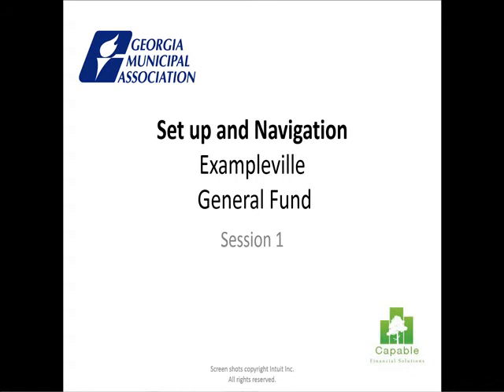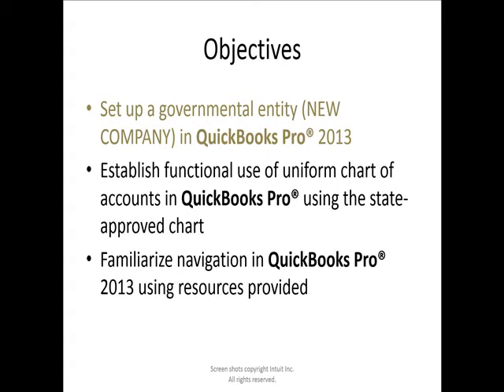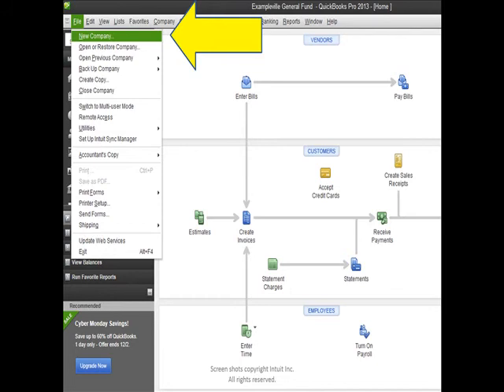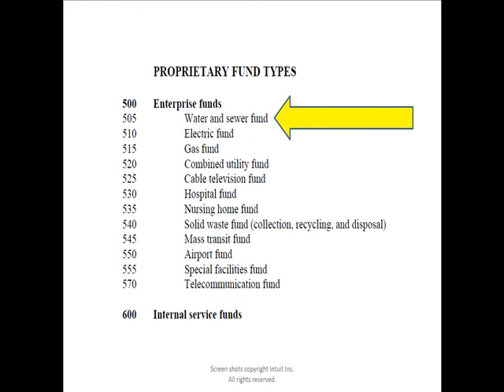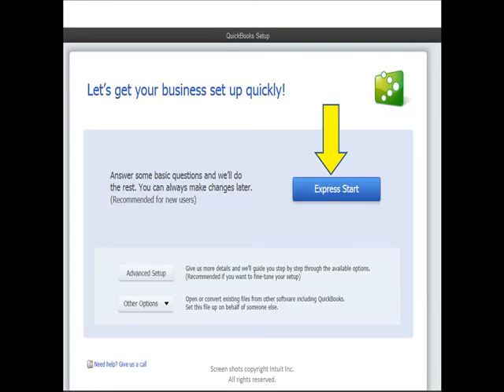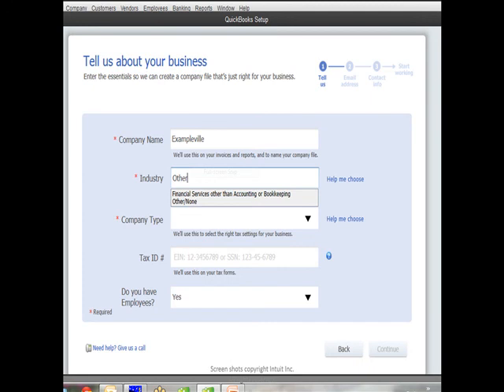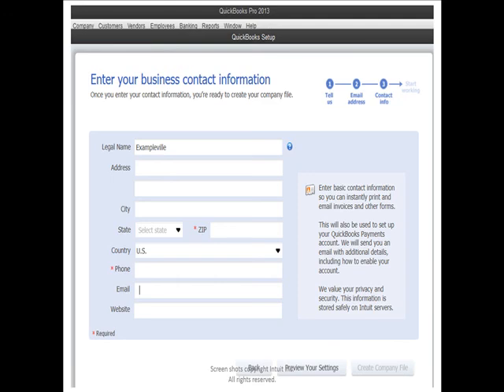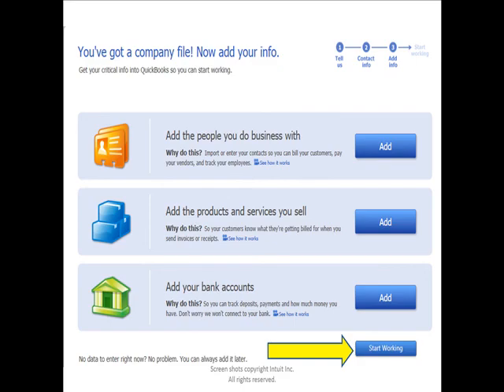QuickBooks Pro: Part 2 - Setting Up a Governmental Entity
Within this section, Sabrina Cape instructs new users of QuickBooks Pro® 2013 how to initiate the set up process of a governmental fund (New Company) within the program. Sabrina continues by aiding viewers to determine the structure of their government funds and provides examples of possible enterprise funds.